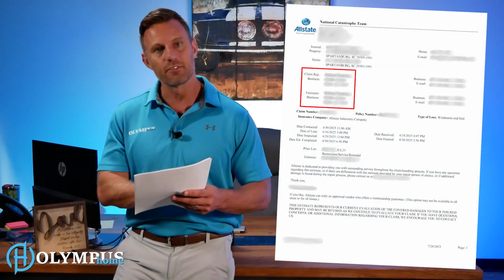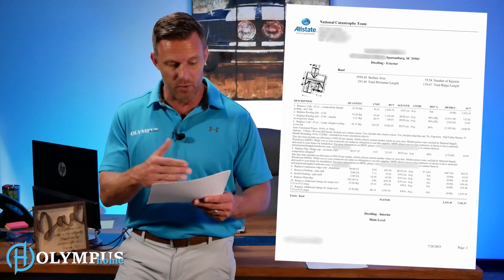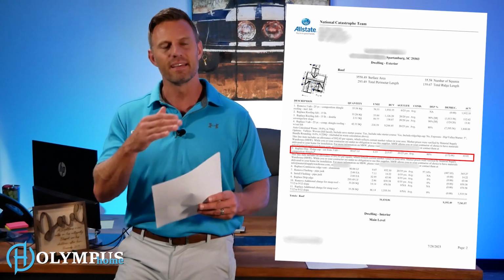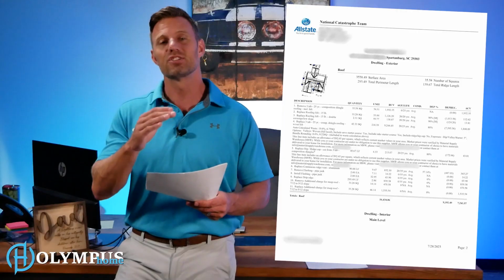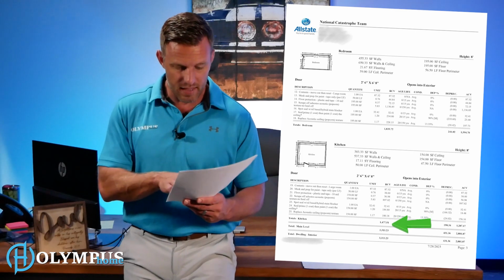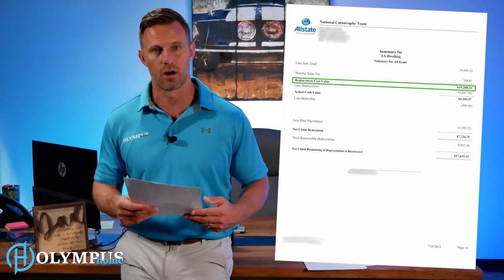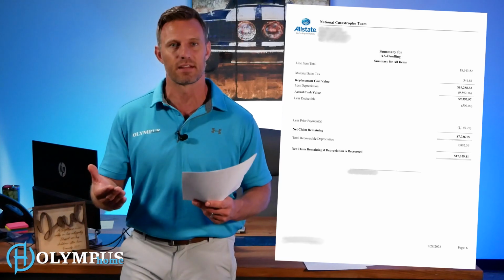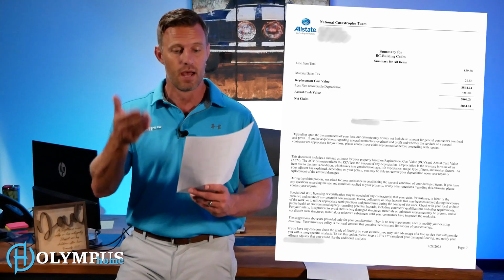Understanding an Insurance Scope | Roofing Guide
"What is an Insurance scope of work?" "How do I read an Insurance Scope of work?" "How does Insurance pay for my roof?" These are common questions among home owners that are getting their roof replaced through an insurance claim, and we hope to help answer them.

Page by Page, Line by Line we'll show you what a roofing insurance scope of work looks like, and how to better understand what everything in it means.

Olympus Home has been serving the Upstate of South Carolina area, as well as Georgia and North Carolina residents, for many years for their roofing, gutter, solar, interior and exterior needs. We're expanding to more cities in different states and hope to help set the gold standard for contractors in our industries. We want to start by being transparent and offer our knowledge to you, free of charge, to help you make better decisions on who to go with when you consider any home improvement.